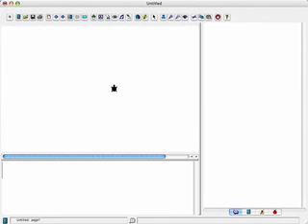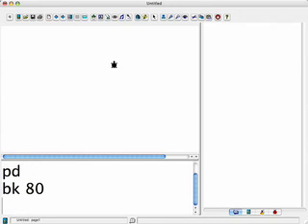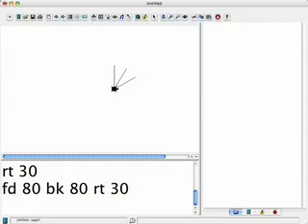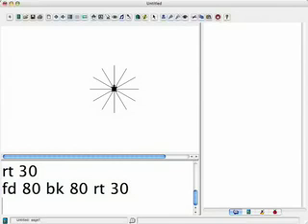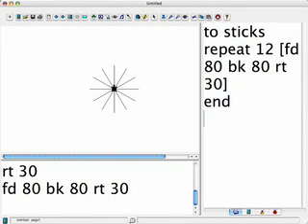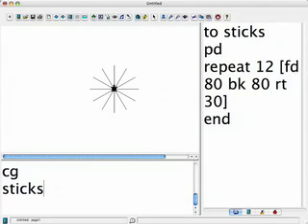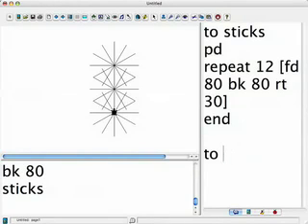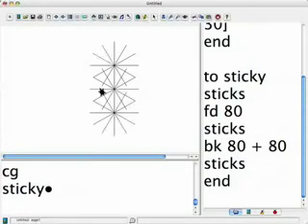Sticky 1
Turtle designs